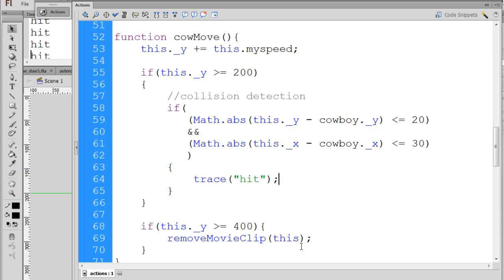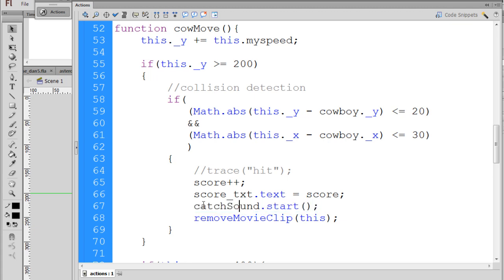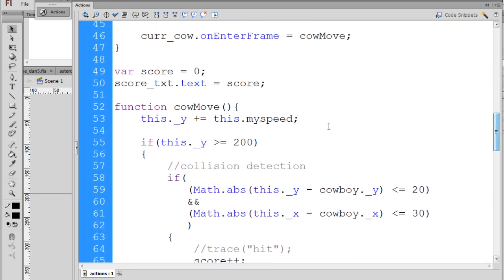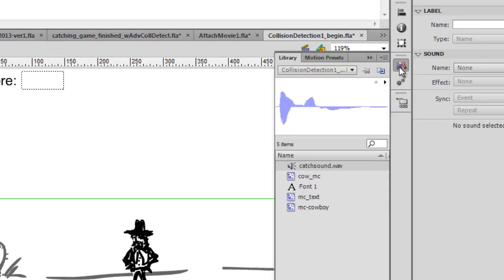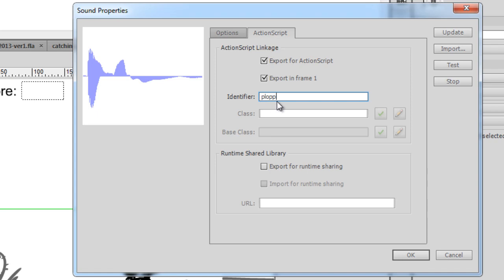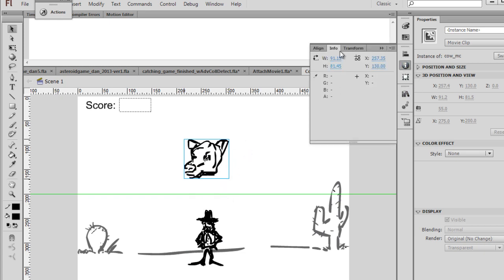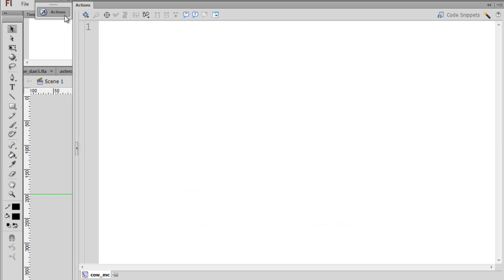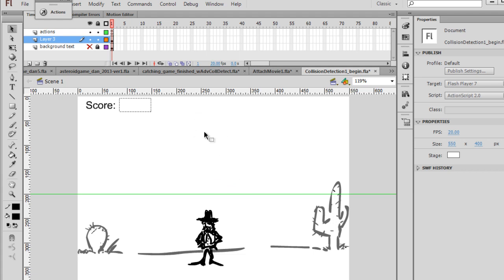Flash Catching Game 8 - Game Score, Collision Detection, Sound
- Part 8. Now that collisions are registering in the catching game, I show how to increment the game score, remove the falling objects, and play a catching sound from a sound file imported into the library. Flash CS6 - Actionscript 2